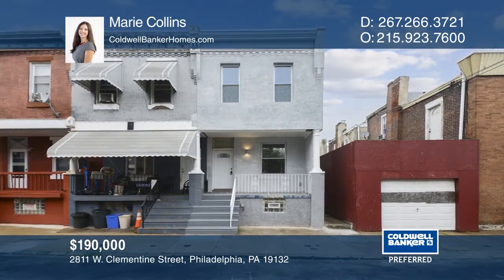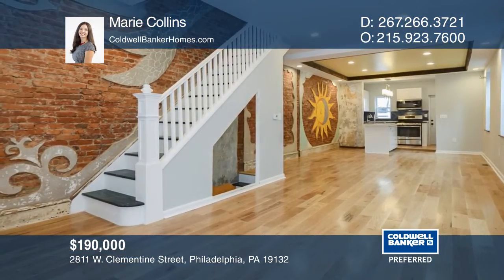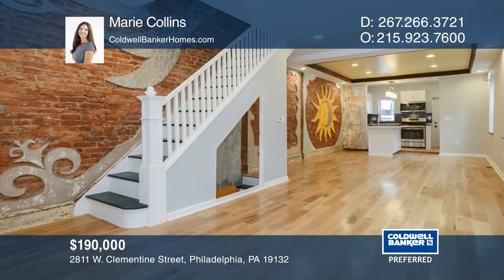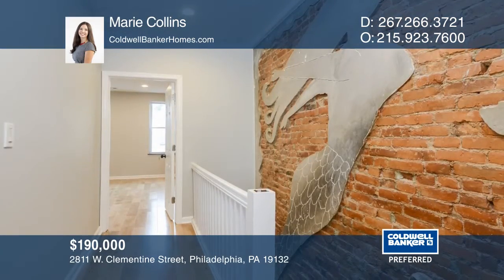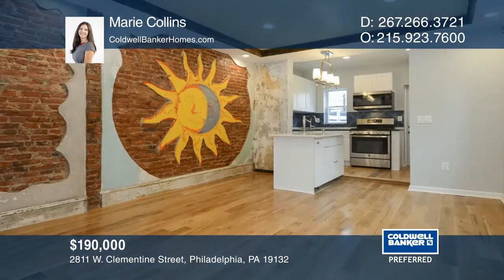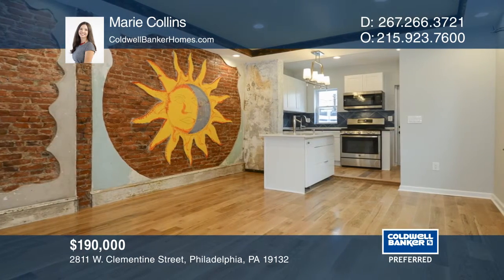2811 W. Clementine Street Philadelphia, PA | ColdwellBankerHomes.com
2811 W. Clementine Street, Philadelphia, PA

This adorable, one-of-a-kind artistic renovation is sandwiched between Strawberry Mansion and East Falls. Enter through the living room to find a large open space with hardwood floors, plenty of natural light, recessed lighting and a whole wall of exposed brick featuring a custom chiseled mural, whi